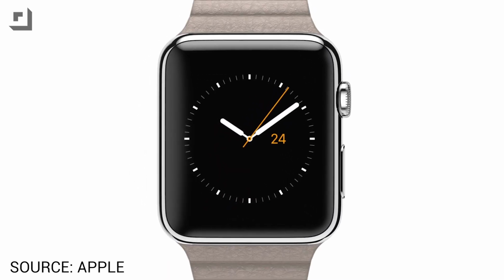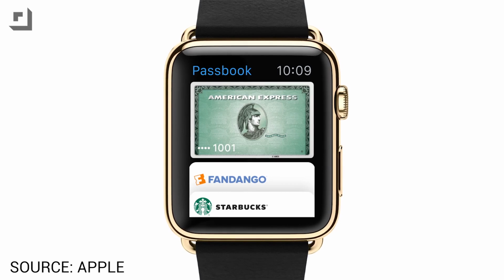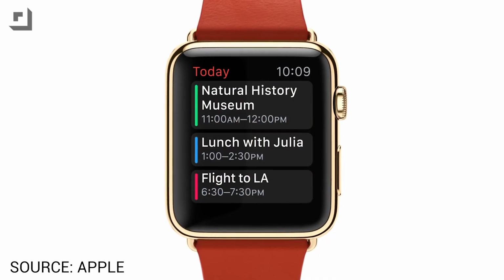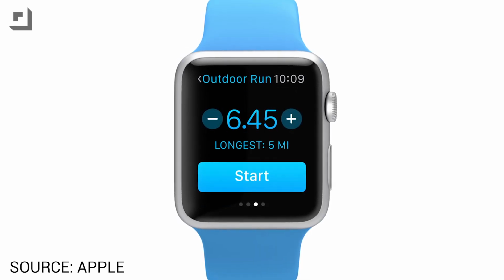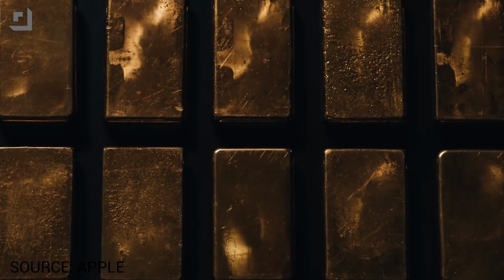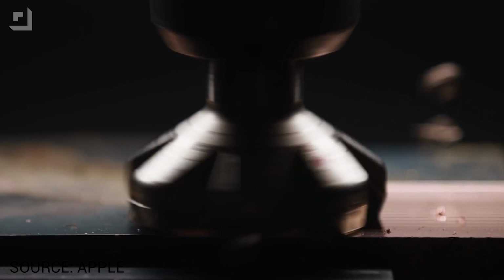Apple Watch: Which Model Should You Buy?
Now that we know more about the Apple Watch, many are wondering what model they should buy. Jon was lucky enough to try on all models of the apple Watch during Apple’s press event in early March. The Apple Watch Edition will be financially out of reach for most people so the decision may very well be between the stainless steel Apple Watch and the Apple Watch Sport.